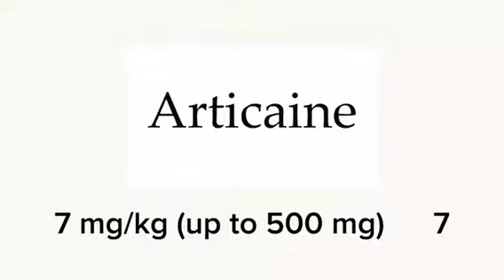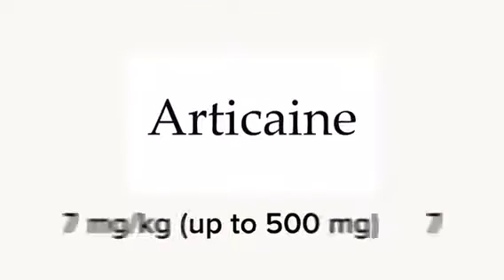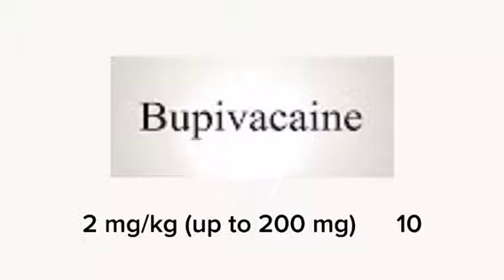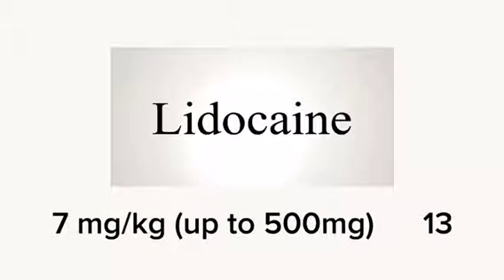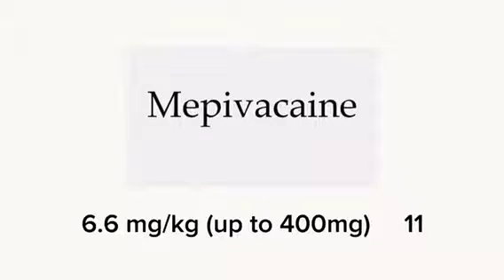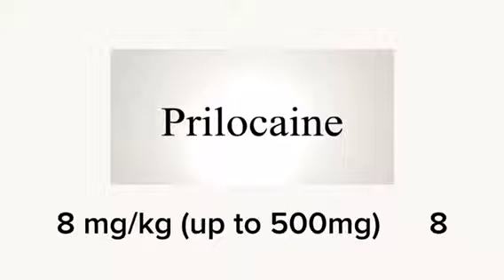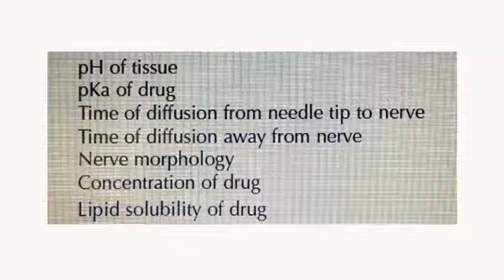PART I Update of local anesthetics in DENTISTRY